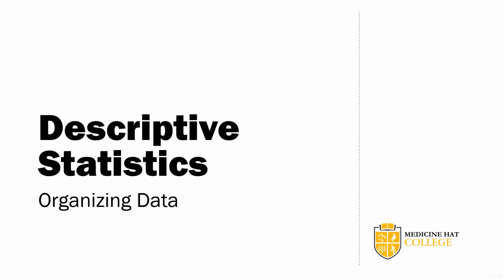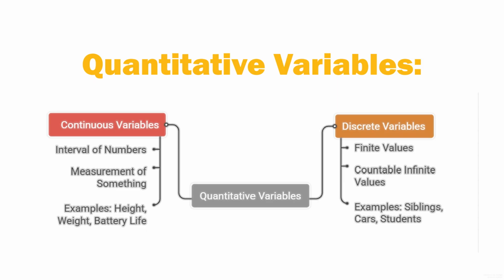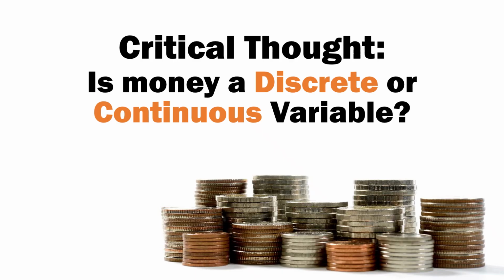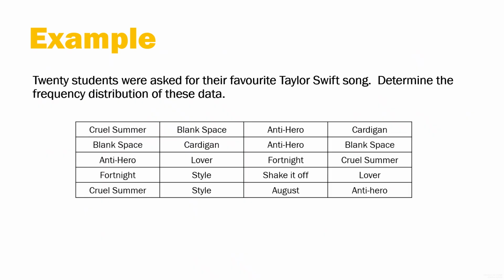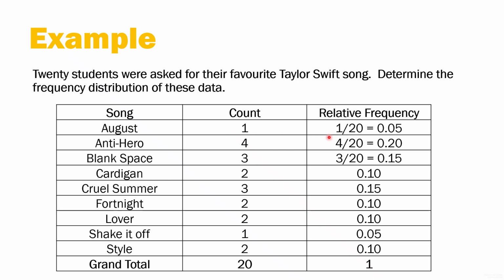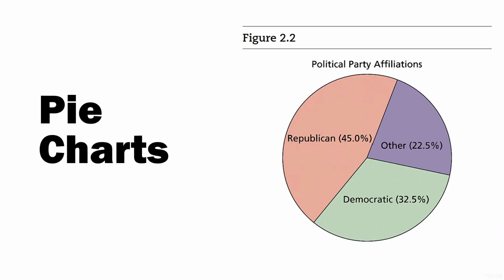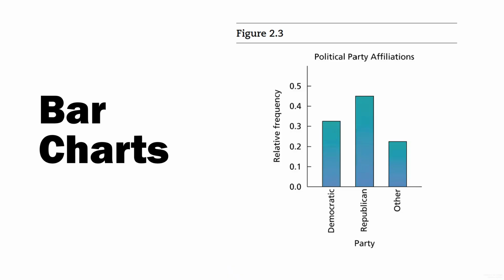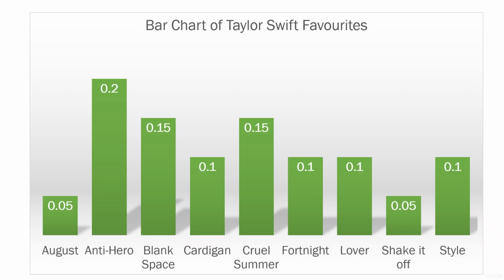2 Descriptive Stats Organizing Data